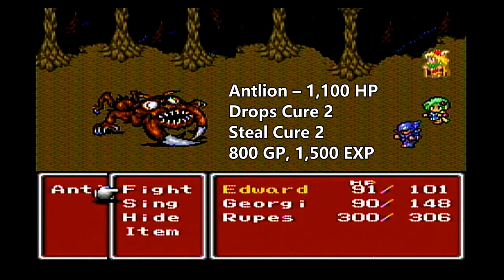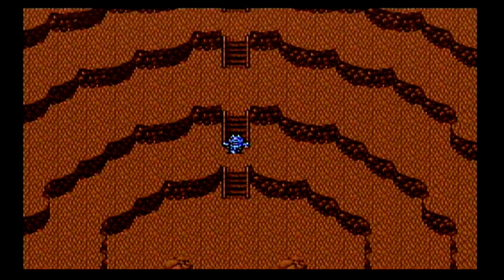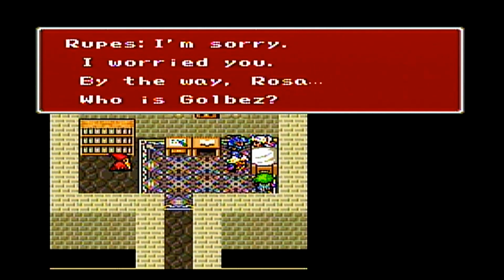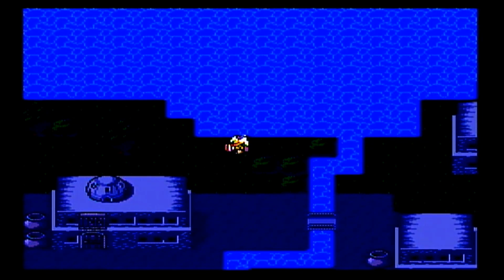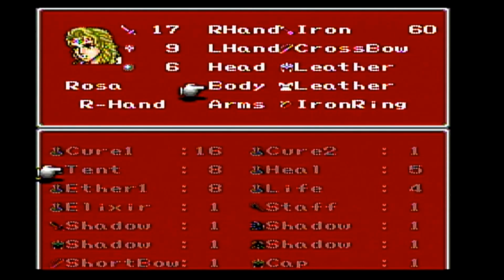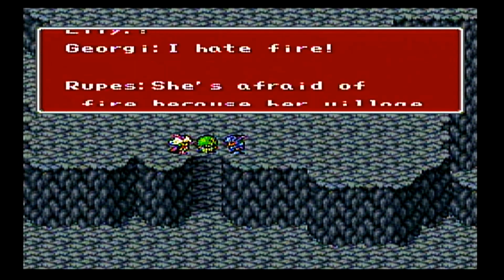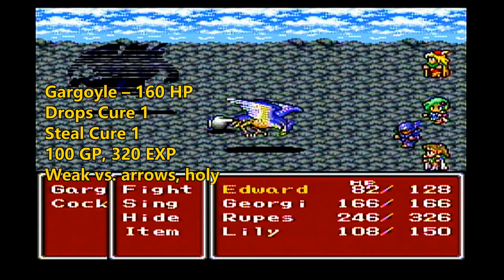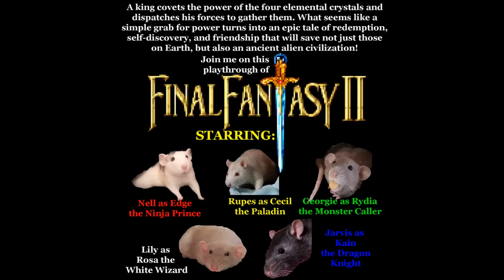Let’s play Final Fantasy IV 06 — Curing the white wizard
Normally the white wizard is the character class that does the healing for the party, but in this episode Rupes, Georgie, and Prince Edward play doctor and heal Lily, who joins the party with not just her healing magic, but a skill with a bow and arrow and lots of knowledge about current events in Baron. Rupes has been replaced as commander of the Red Wings by Golbez, who has no qualms about gathering the Crystals. With Mysidia’s Water Crystal and now Damcyan’s Fire Crystal in Baron’s possession, it appears that the Wind Crystal in Fabul is the next target. But Fabul lies beyond Mt. Hobs, which is blocked by an ice wall. Will Georgie be able to overcome her fear of fire from seeing her village burnt down and summon the courage to cast fire to melt the ice? Find out in this episode.